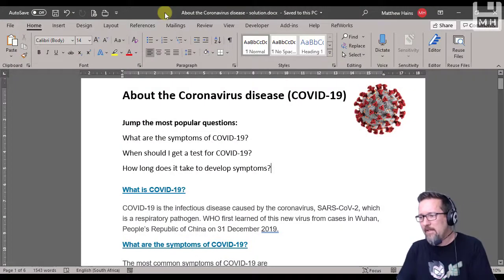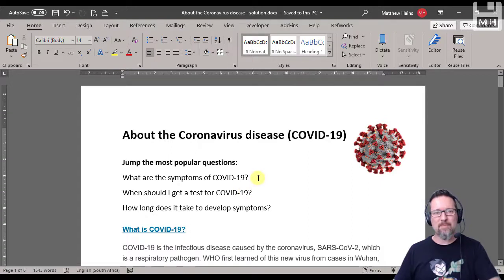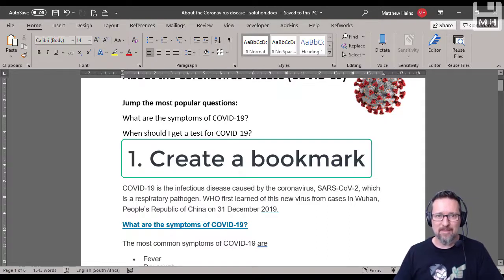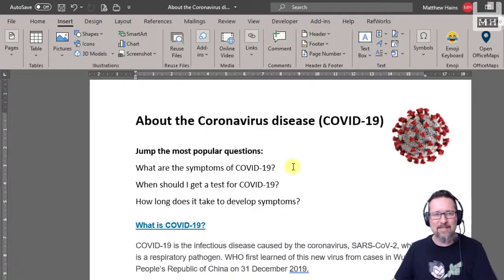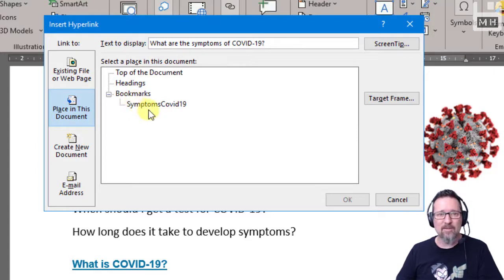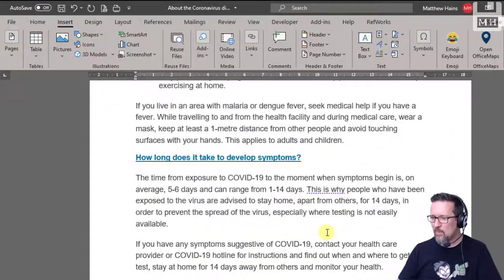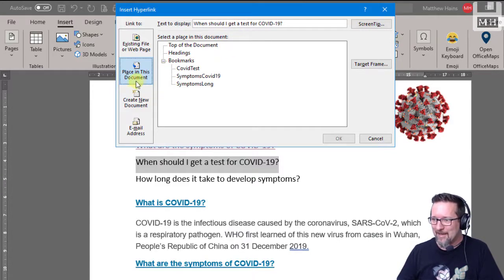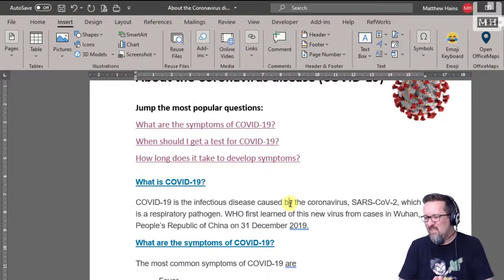Level 1 Word Lesson 24 part 2: Hyperinks in Word documents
Hyperinks in Word documents

- Video lessons
- Activities linked to each lesson
- Resources
- Solutions for all activities
- Student section